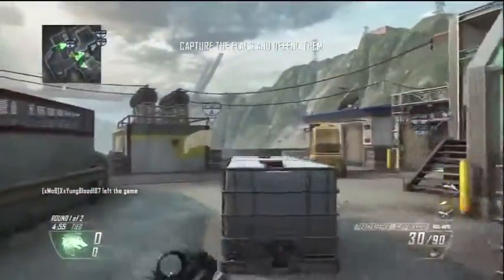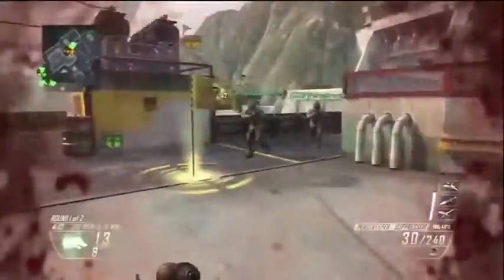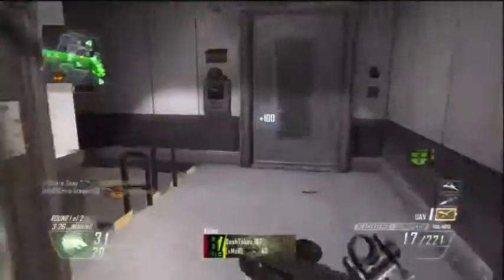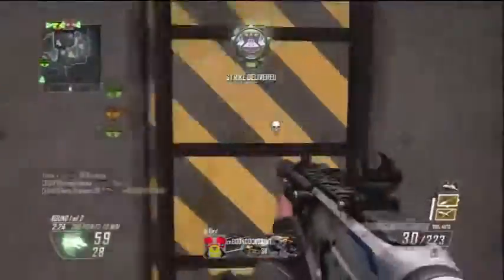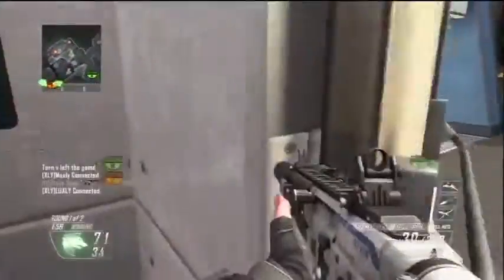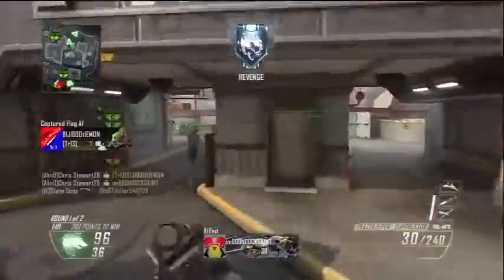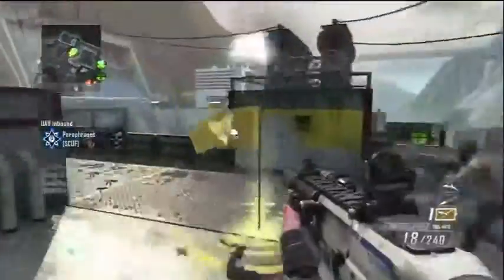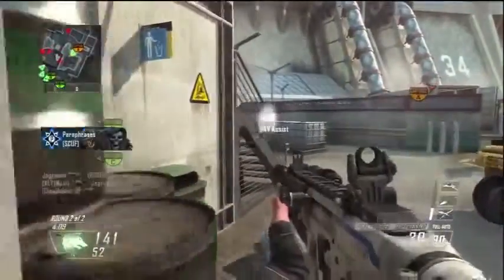Revolution DLC Thoughts and Opinions